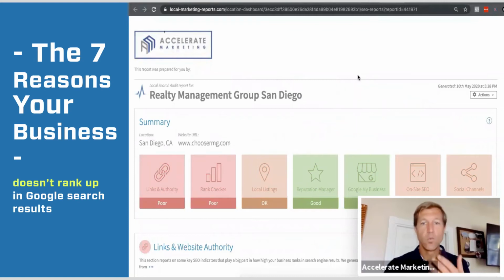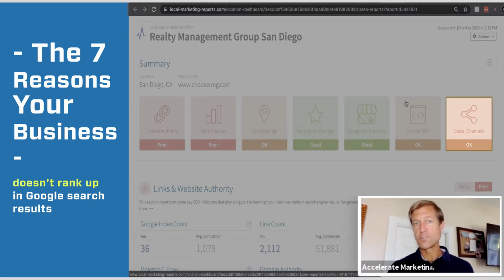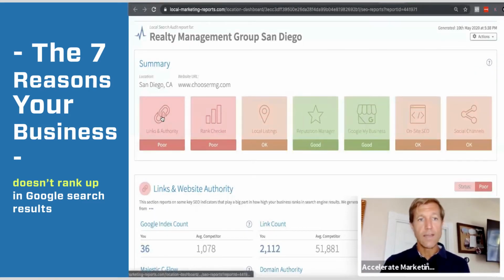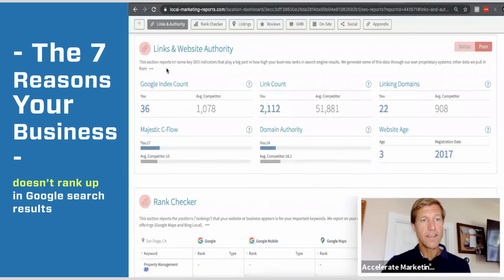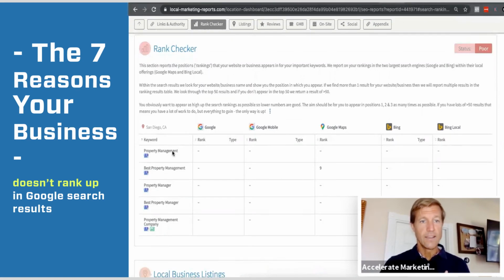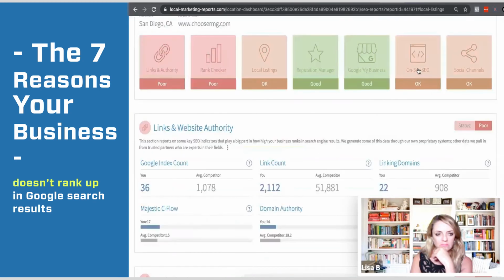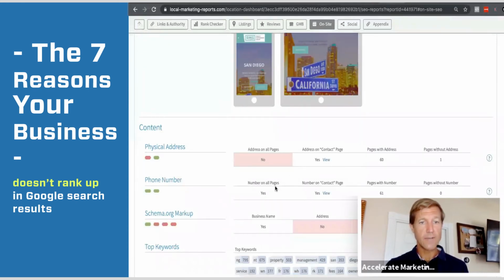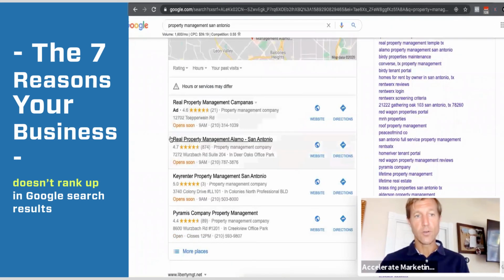Why Your Business Doesn’t Rank Up in Google's Search Results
Book a 30 minute strategy session with our team 🚀 Ryan Steinolfson from Accelerate Marketing shows Lisa B from Dominate The Internet The 7 Reasons Why a Business, Professional Service, or Subject Matter Expert Service doesn’t rank up well in Google's organic search results.

Chapters:
0:00 What is Local SEO?
0:45 The Local Search Audit